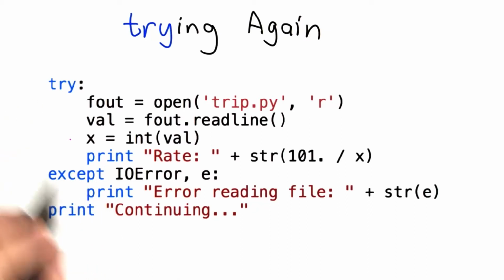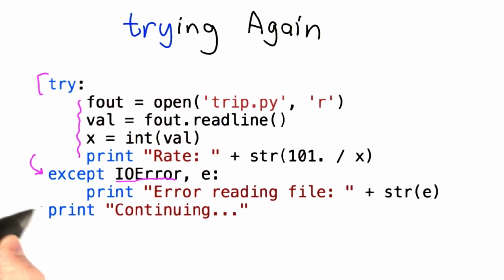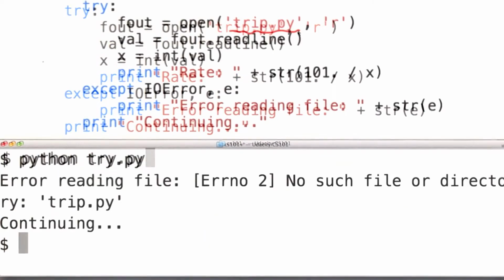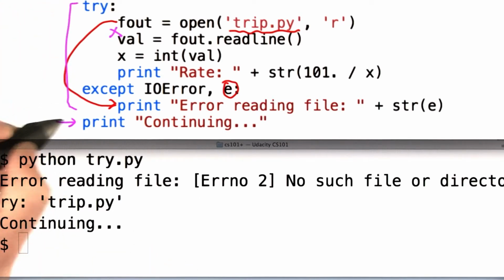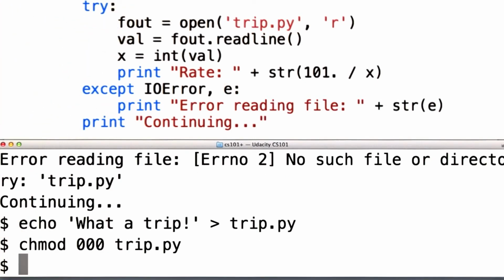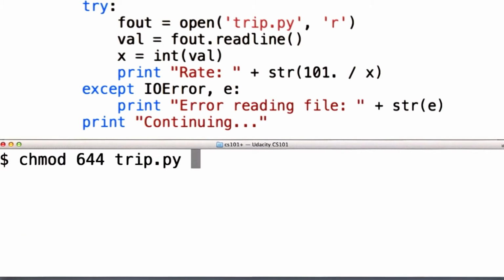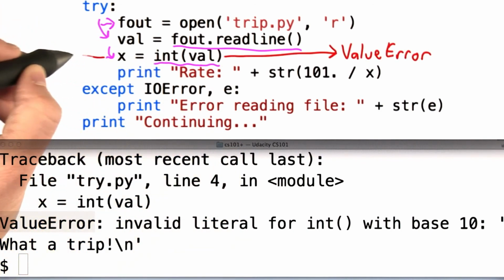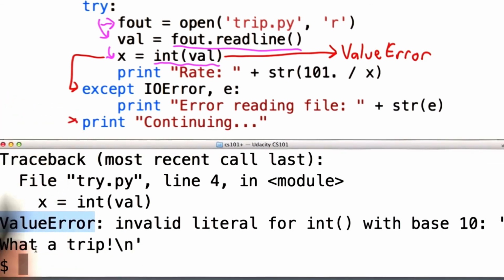Trying Again - Intro to Computer Science